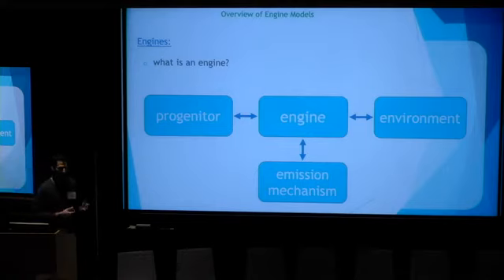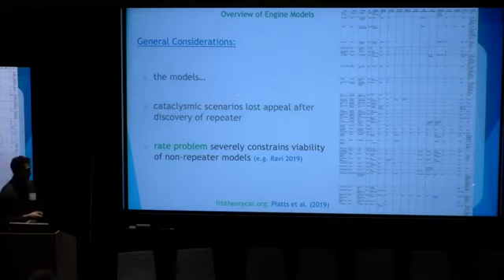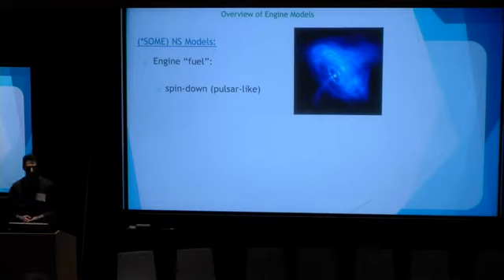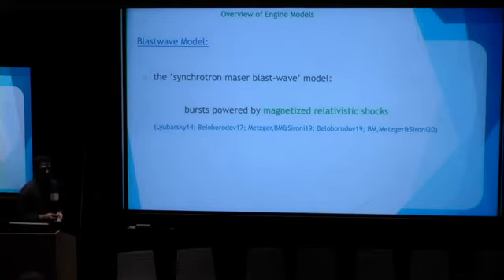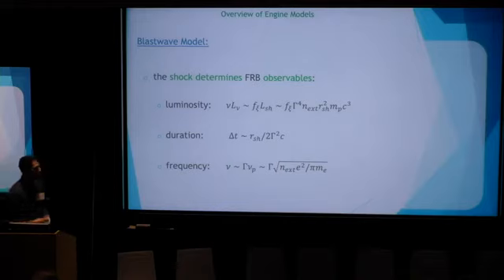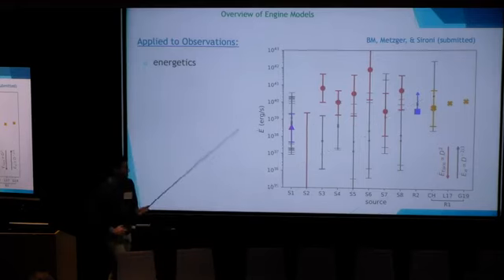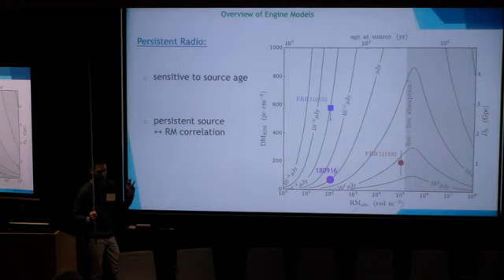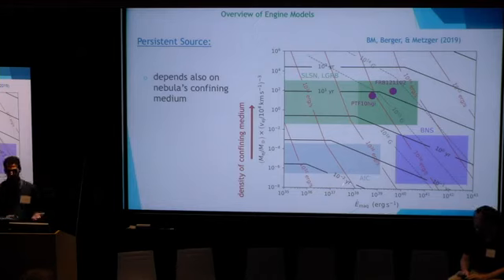The Astrophysics of Fast Radio Bursts - Ben Margalit